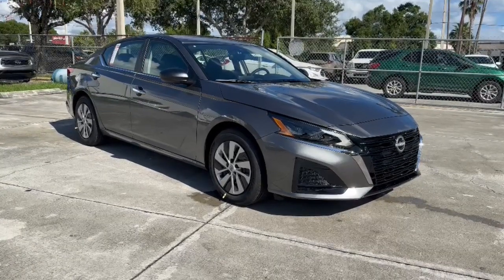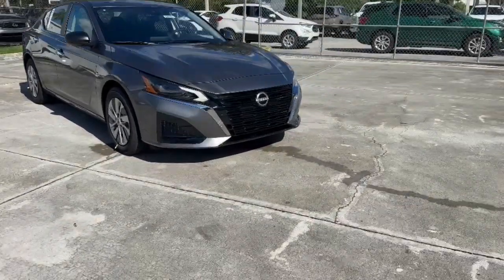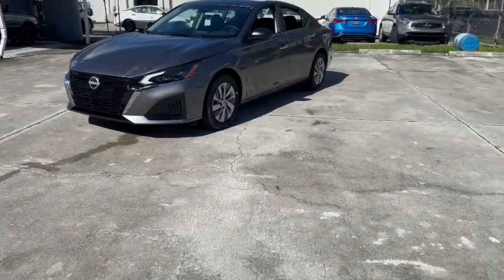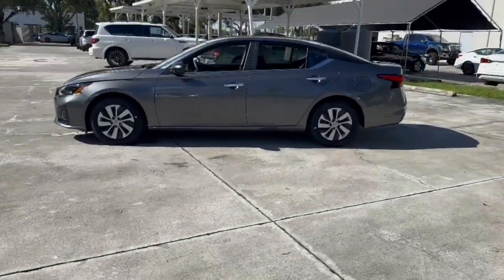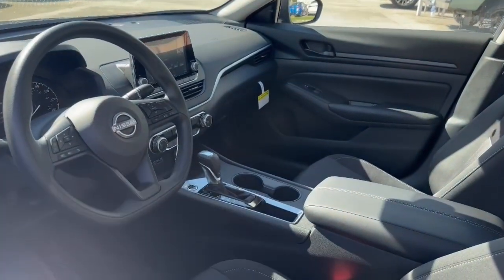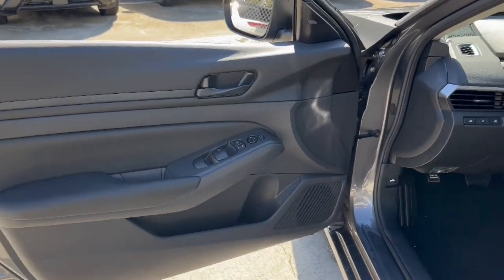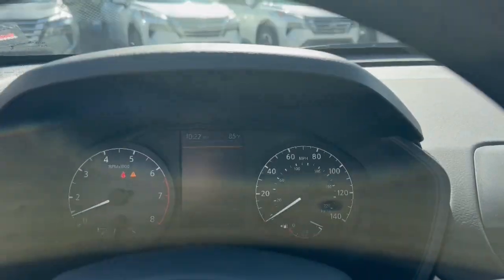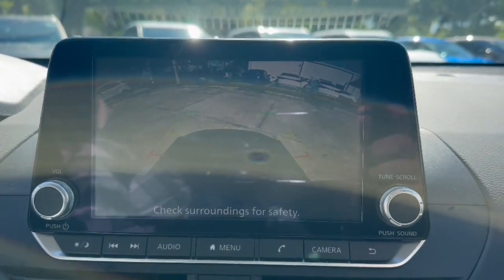2025 Nissan Altima S Ft. Pierce, Sebastian, Palm Bay, Melbourne FL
New 2025 Nissan Altima S available at Sutherlin Nissan Vero Beach located in 946 US-1, Vero Beach, FL, 32962.
Stock#: 24733 - VIN#: 1N4BL4BV2SN312557

You will love the features of this   2025  Nissan Altima. Get all the features you want and need in this multi-talented Altima. Spacious comfort, active-safety tech and connectivity, flexible layout, athletic performance, and available all-wheel-drive set the stage for a confident and highly enjoyable driving experience.  The following are some of this vehicles highlighted options: Intelligent Auto on/off High Beams, Pre-Collision System, Lane Departure Warning, Keyless Entry, Back-Up Camera, Remote Engine Start, Keyless Start, Satellite Radio, Alarm, Bluetooth® Connection. Stylish comfort blends beautifully with the latest tech in this can-do Altima. See for yourself when you take it out for a test drive. Our professional staff looks forward to giving you excellent service!